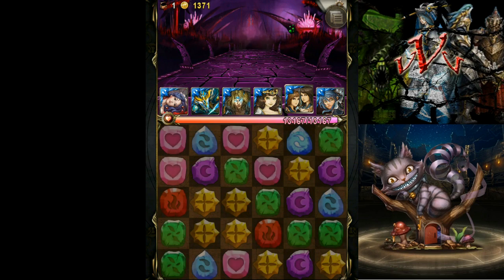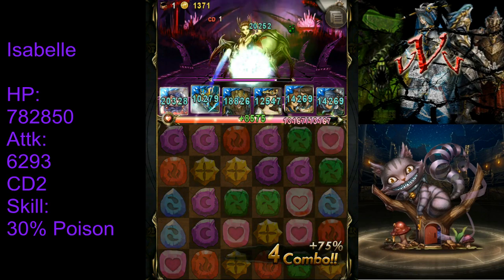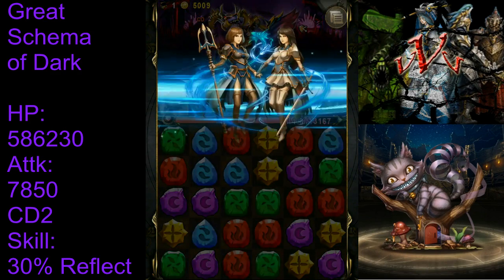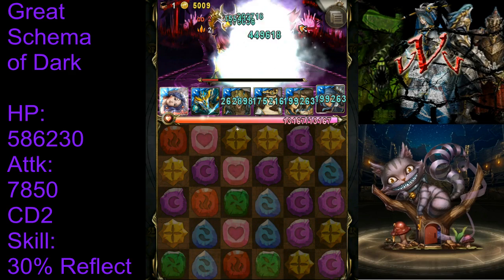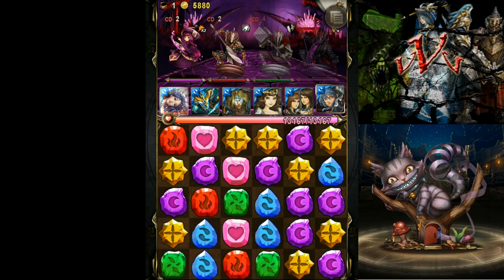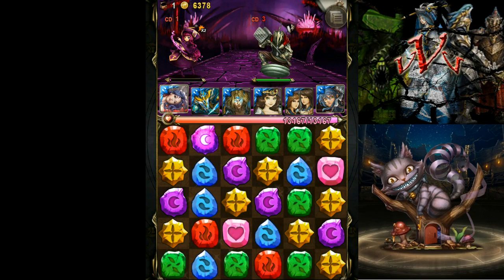Forks in Wonderland EX 魔境的岔路超级 Eliz + Carrie 伊麗莎白 + 水瓶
Short video showing you guys some basic information about this Creepy Cat :D

2AM playing, forgive the noob moves ok!?!